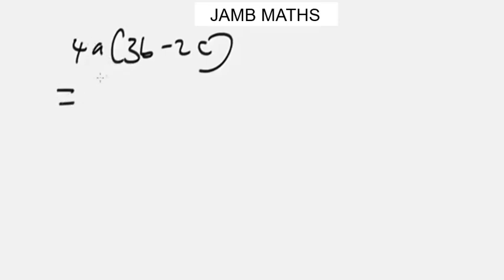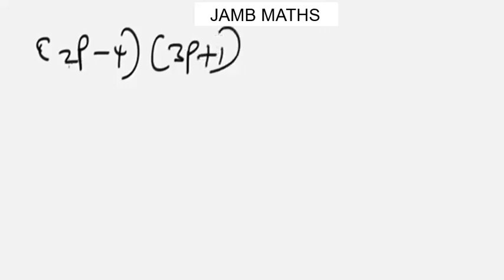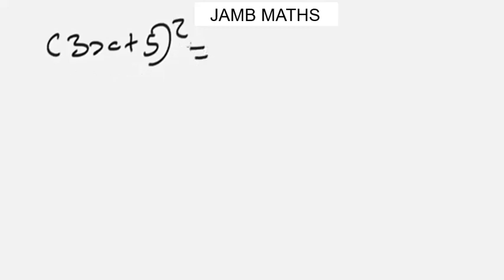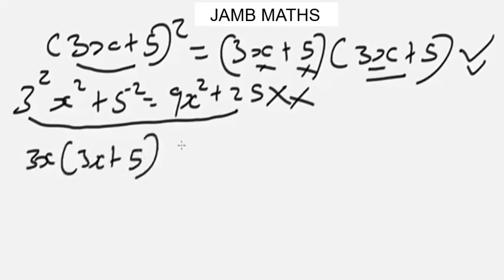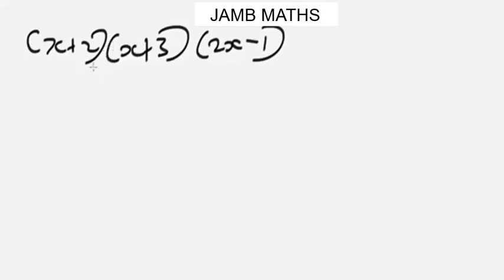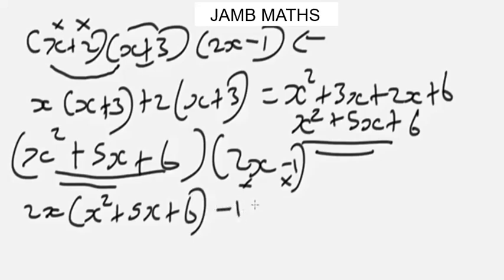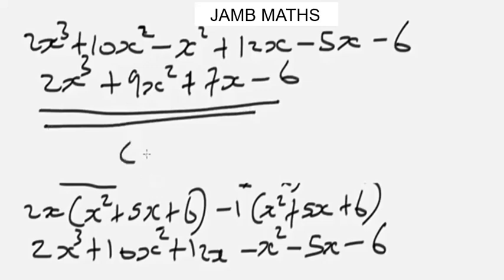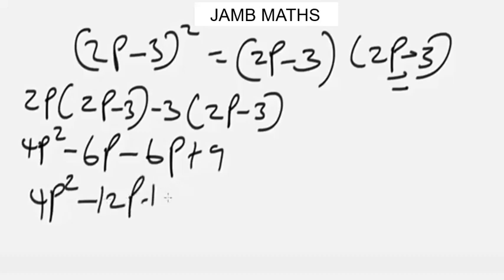JAMB Maths Online Tutorial 2026 Likely Questions On Multiplying Out Brackets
JAMB Mathematics Online Tutorial Likely Questions And Answers On Multiplying Out Brackets

Multiplying Out Brackets is one of the basic problems in JAMB Mathematics

In this JAMB maths tutorial video, I explained the idea behind multiplying Out Brackets

This video is a definite guide to understanding the science behind multiplying out brackets in JAMB maths with practice examples, problems and solutions.

eaglesclass academy